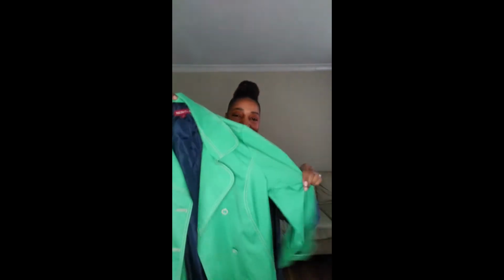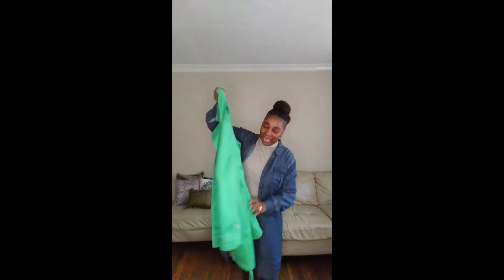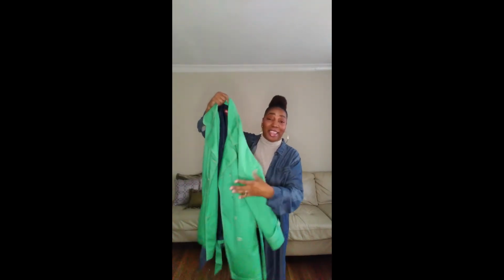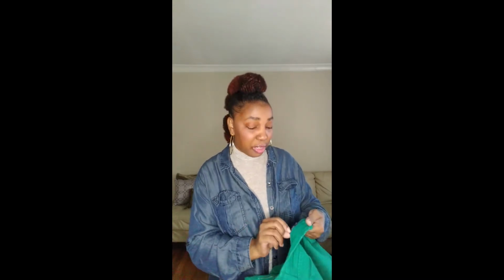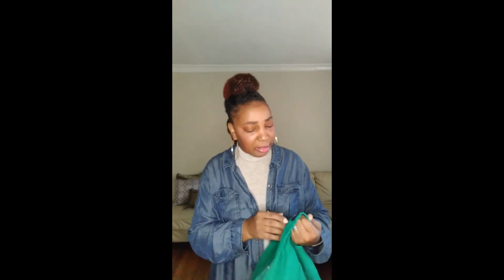DAY 4 | THRIFTING CELEBRITY CHALLENGE | BEYONCE | 13 DAYS OF THRIFTED BEAUTY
Hello, hello, hello !!! Welcome to day #4 of "13 DAYS OF THRIFTED BEAUTY"! Thrifted Beauty will be 1 years old on 12/13/2021, so to celebrate I am dropping one video from today until then. Join me as I celebrate this milestone for my channel! Today's video is $50 Celebrity Thrifting Challenge, featuring an outfit worn by Beyonce! Hope you love watching it as much as I loved making it!!! Enjoy!